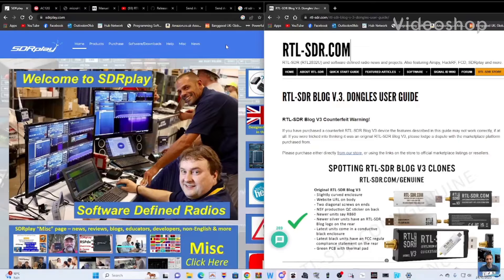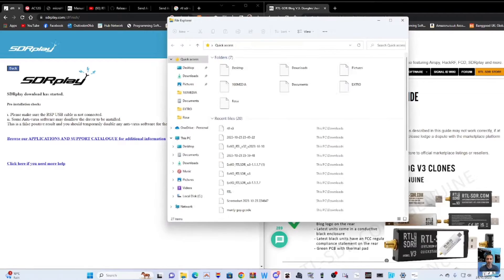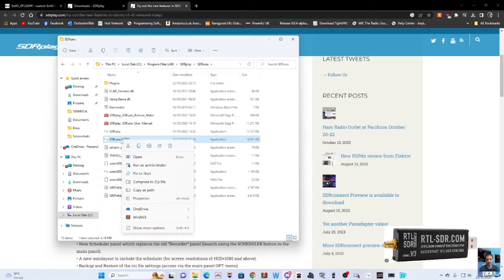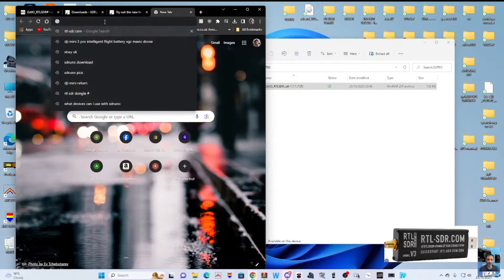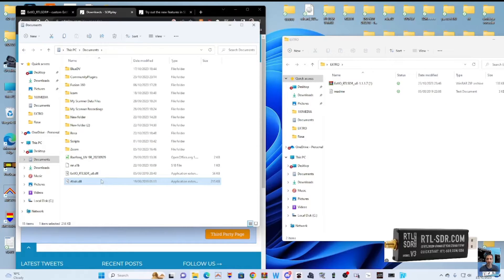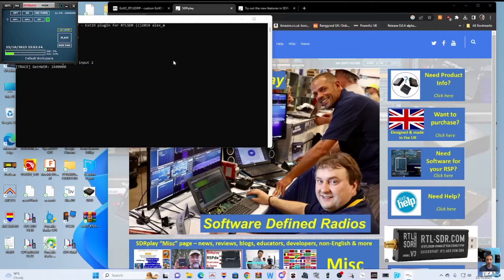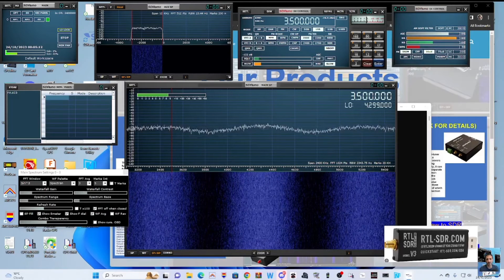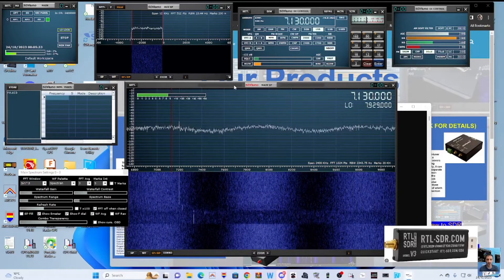SDR-UNO , RTL - Dongle _ Full Install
SDR-uno Download